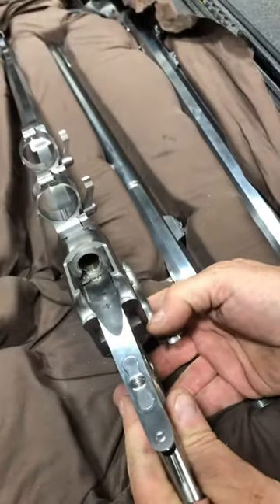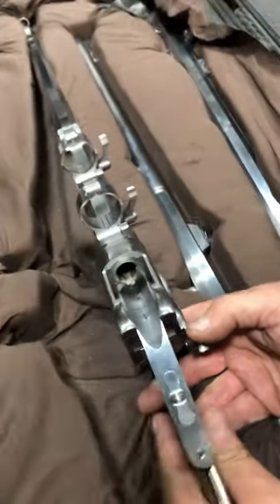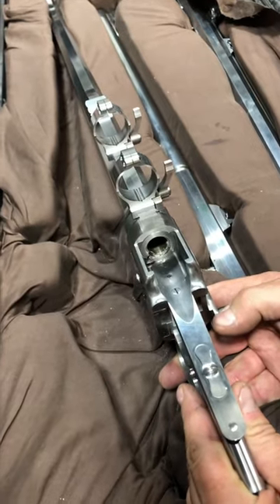Neat Falling Block Action Rifle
First time seeing a falling block rifle action that used a side thumb lever.